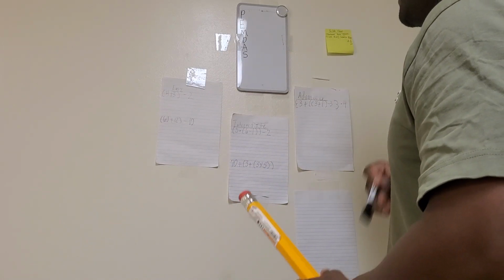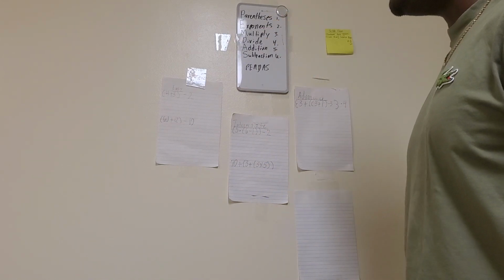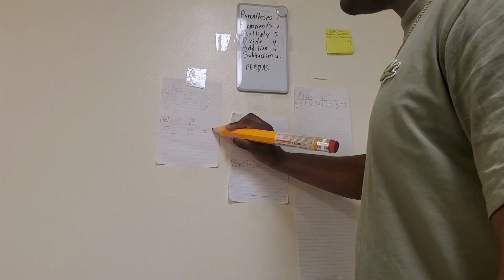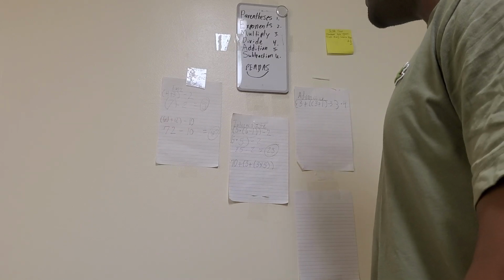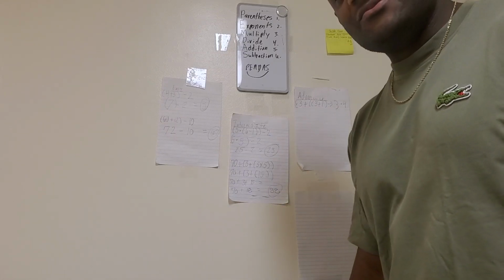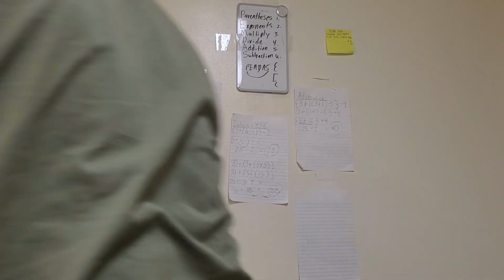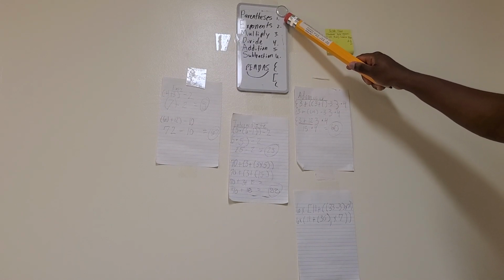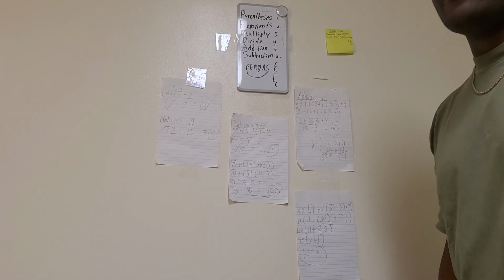Algebraic Expressions with Parentheses!!!